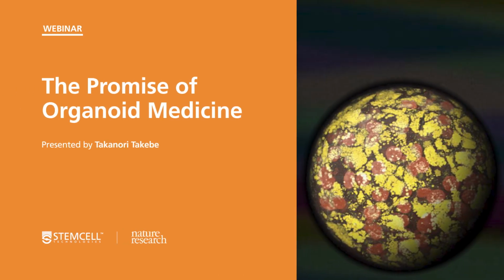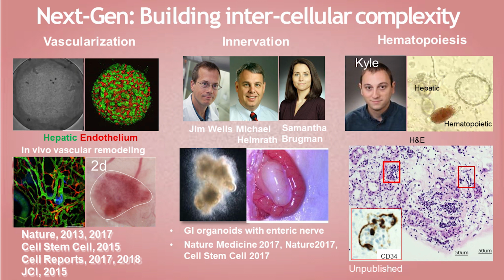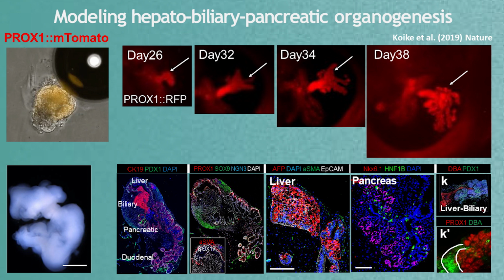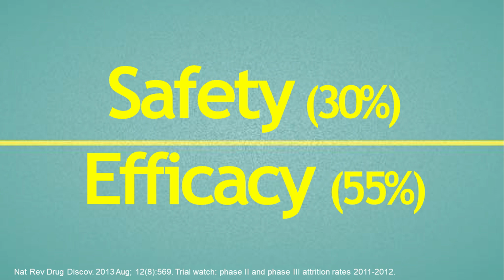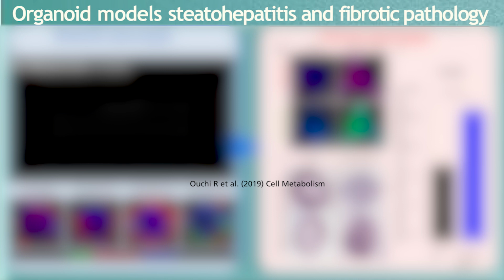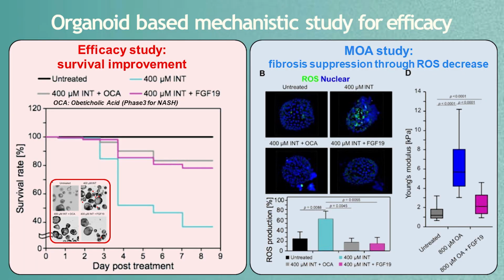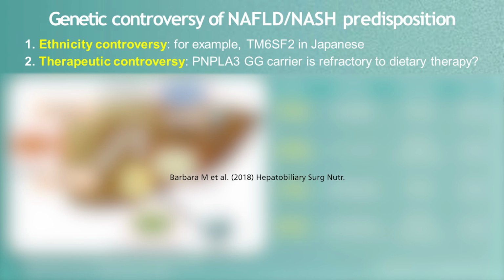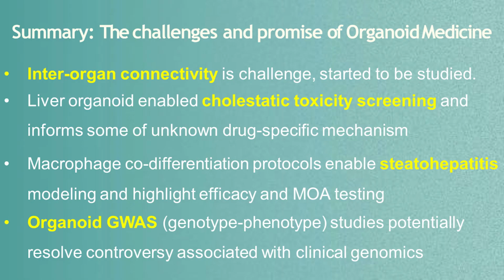The Promise of Organoid Medicine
Dr. Takanori Takebe discusses how organoids can be used to expand clinical applications of diseases and disorders. Dr. Takebe is an Assistant Professor at the Cincinnati Children’s Hospital Medical Center and Associate Professor at Yokohama City University.

This presentation was part of a Round Table series titled “Advances in Organoid Applications”, organized in partnership with Nature Research and held at the Springer Nature headquarters in London, UK in June 2019. There, global organoid experts gathered to discuss the current state of the technology. Core discussions centered around protocol standardization, translation into patient care, nomenclature, and understanding what questions a given organoid culture can and can’t answer.